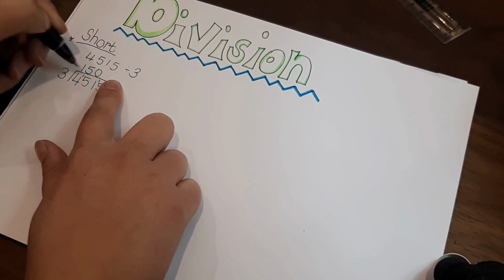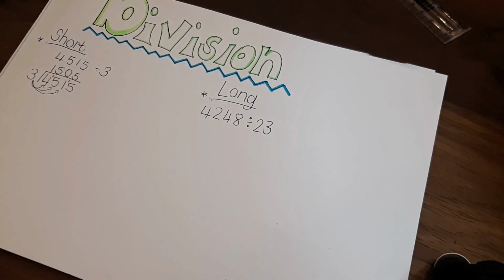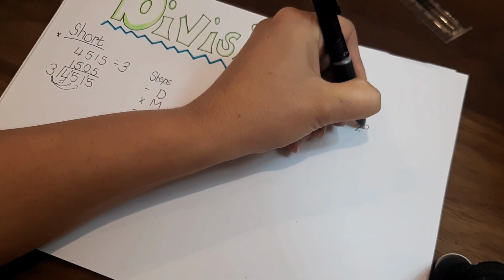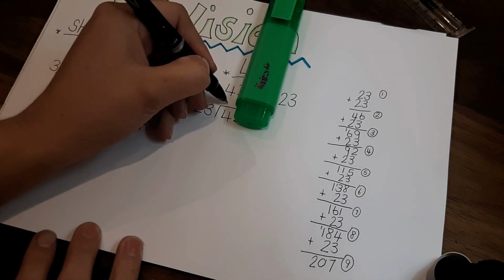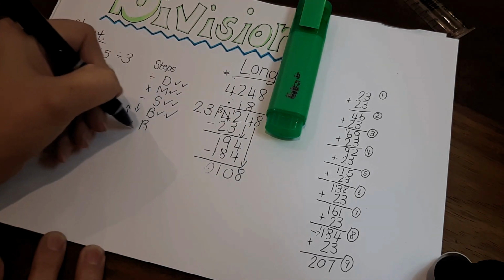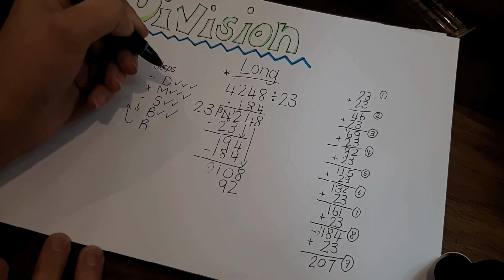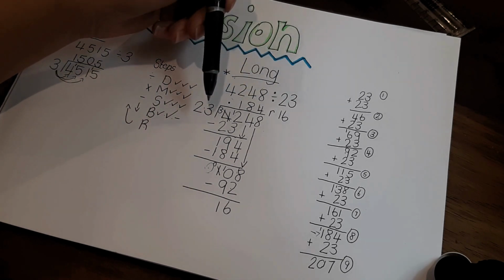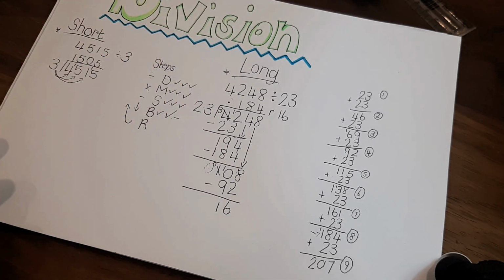Long and Short Division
Short explanation on how to do long division as well as short division